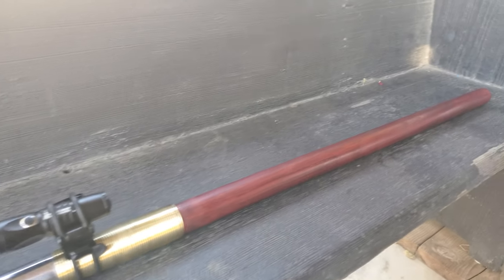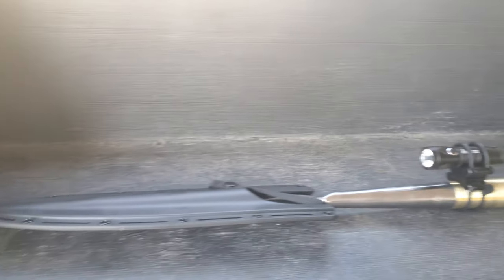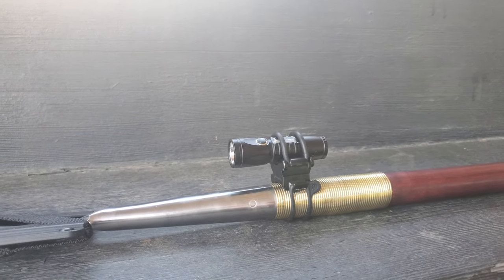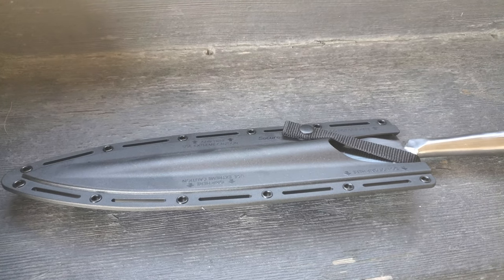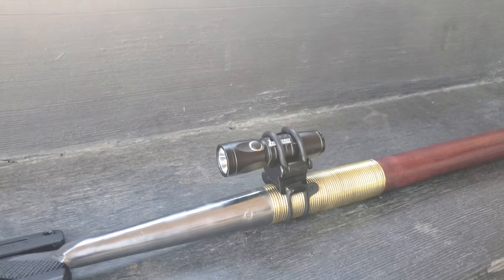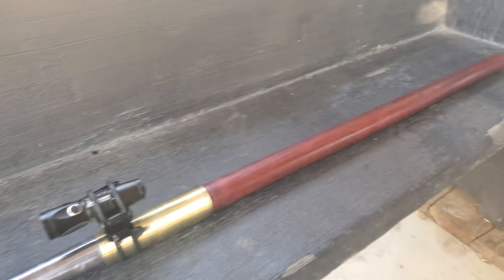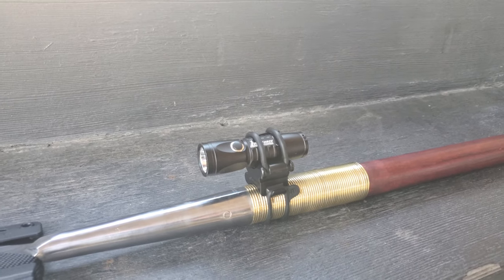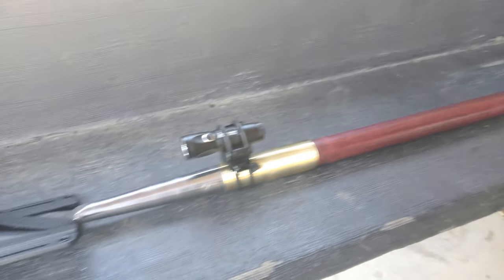Windlass Iklwa "Night fighter" version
Some initial impressions of the Olight universal bike mount and it's function on a short spear( Windlass Iklwa).